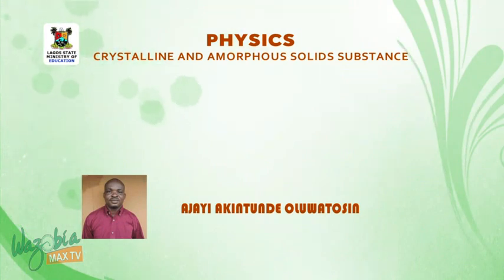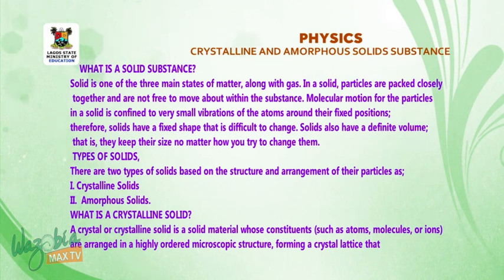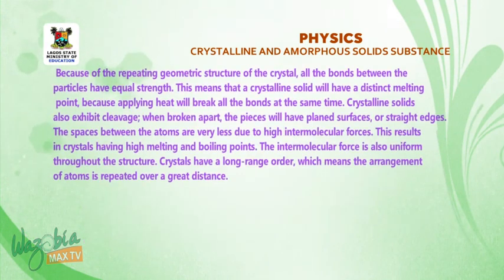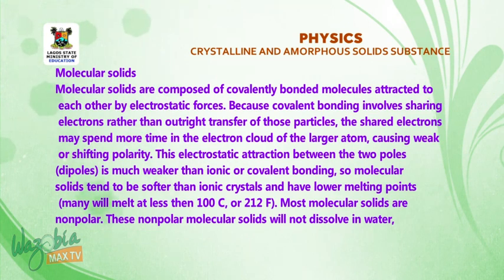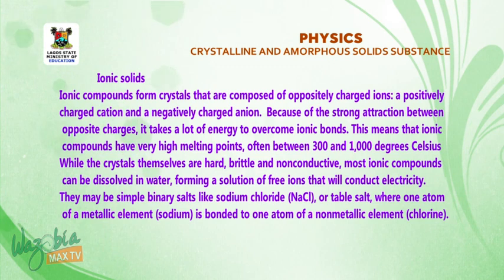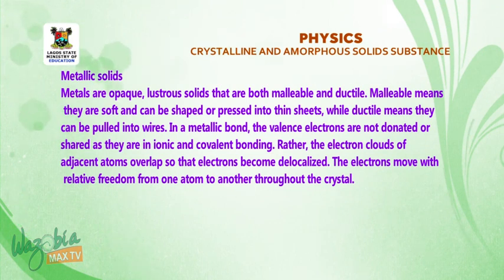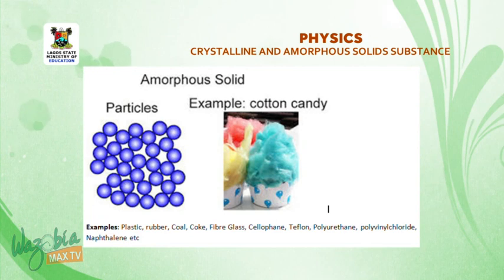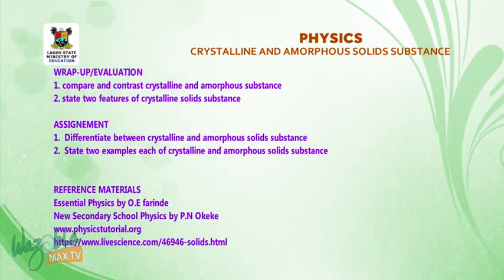SS3 TV LESSONS PHYSICS: CRYSTALLINE AND AMORPHOUS SOLIDS SUBSTANCE